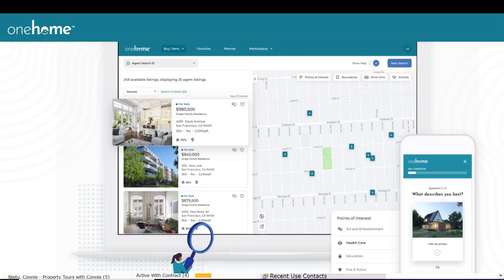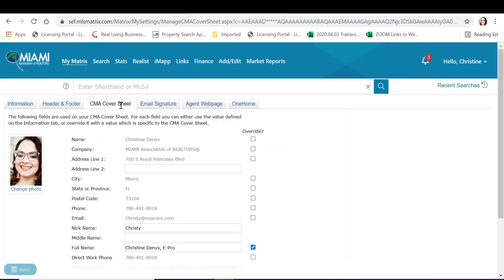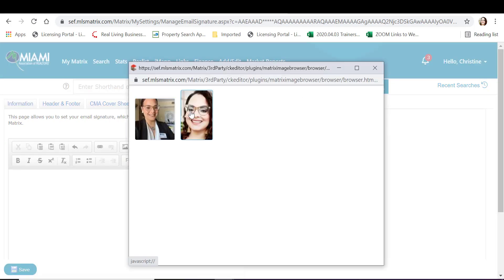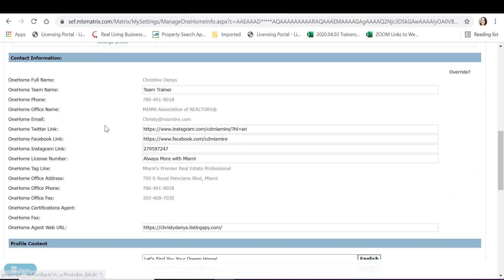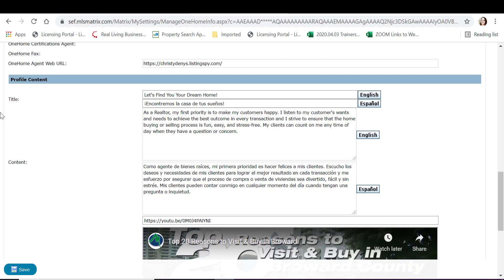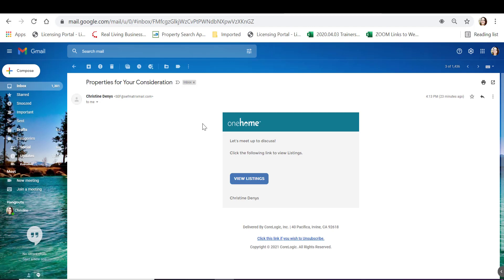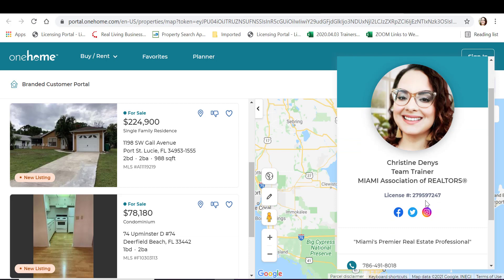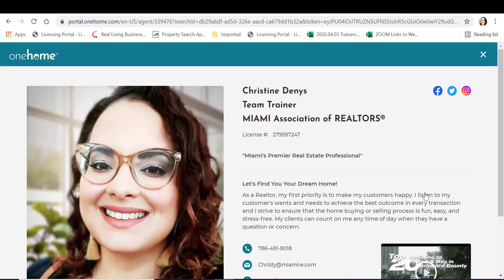Branding Your One Home Portal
Matrix X with One Home - Video Tutorial - on the go training wherever you are.